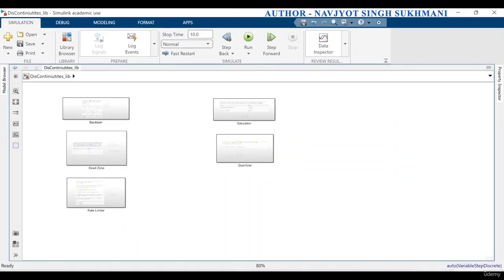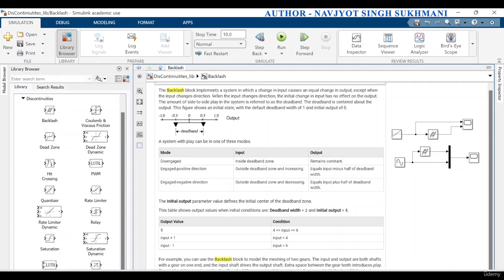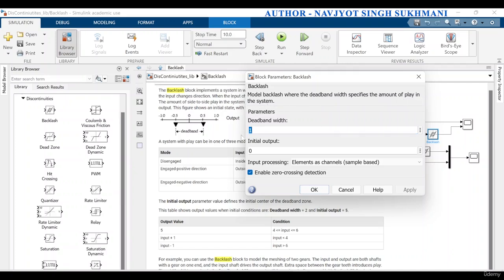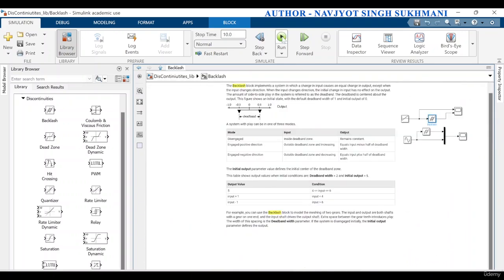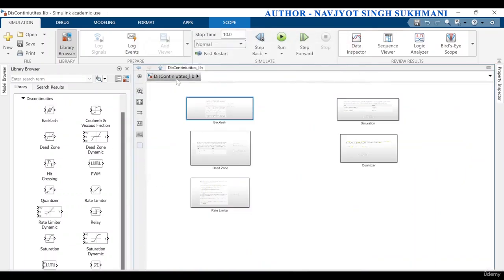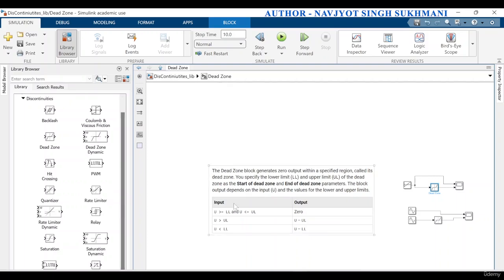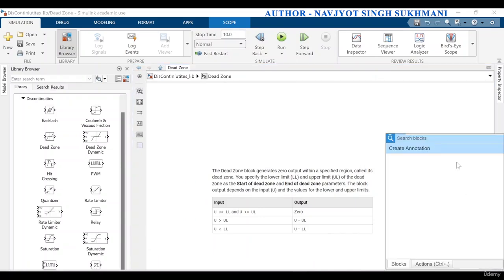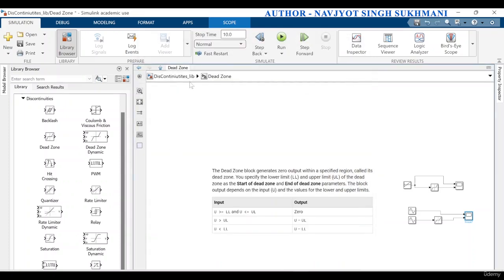(Matlab) Course 1: 7.3 Discontinuities 1